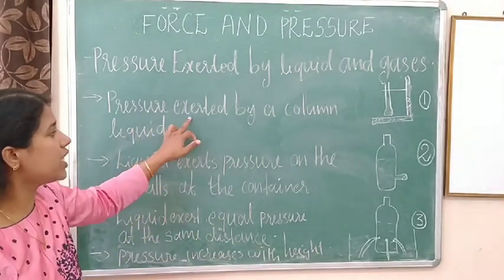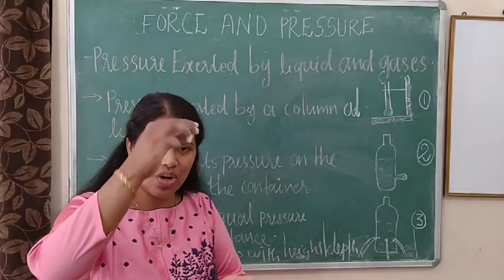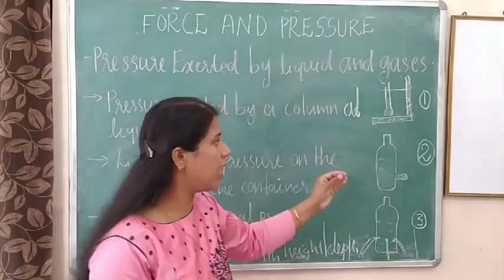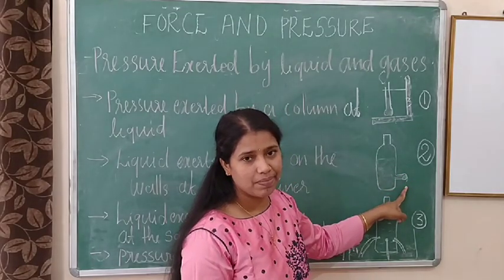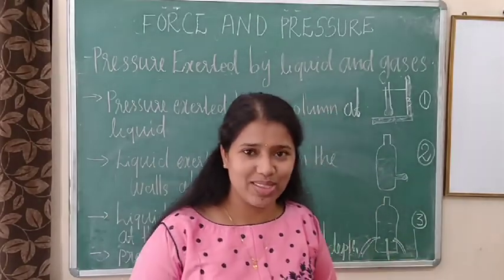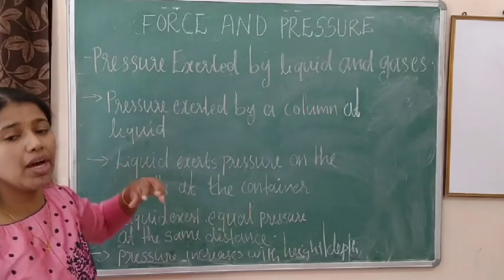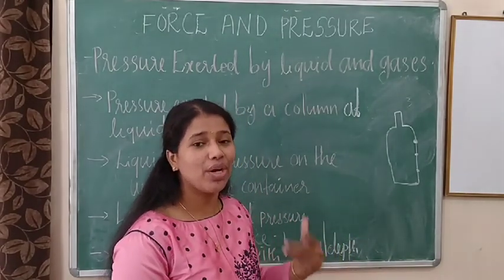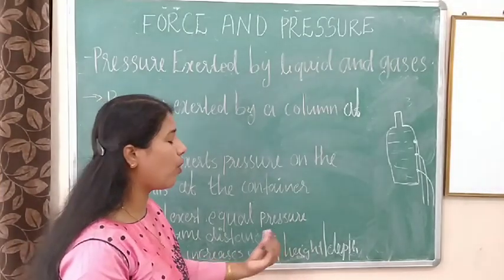CBSE CLASS VIII SCIENCE,PRESSURE EXERTED BY LIQUIDS AND GASES(Shiny shine)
Pressure exerted by a column of liquid,pressure exerted by the walls of the container, liquid  exert equal Pressure at the same death.